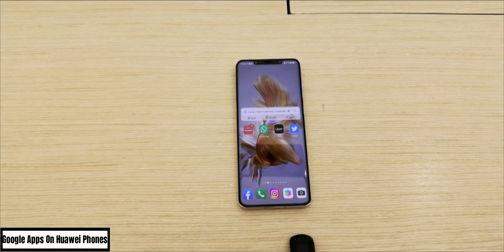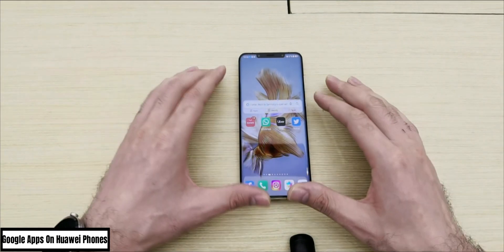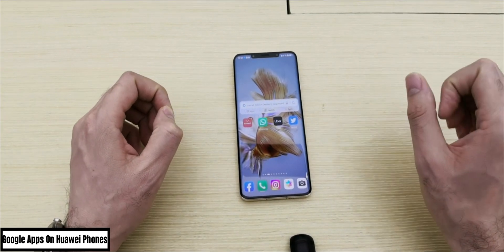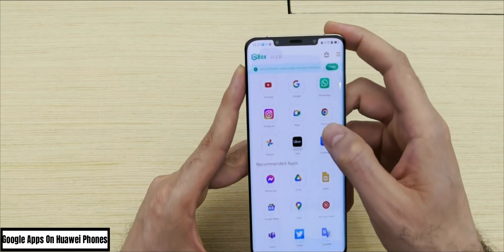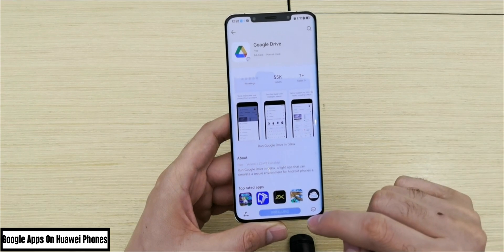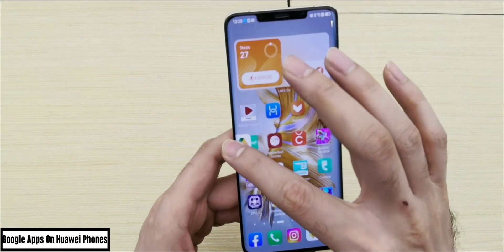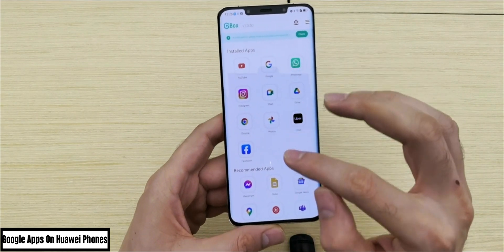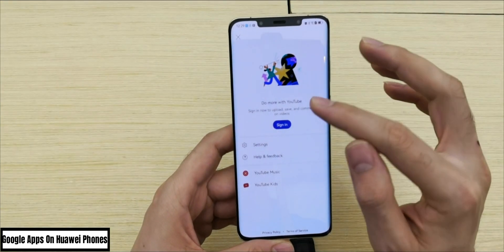How To Install Google Apps On Huawei Phones